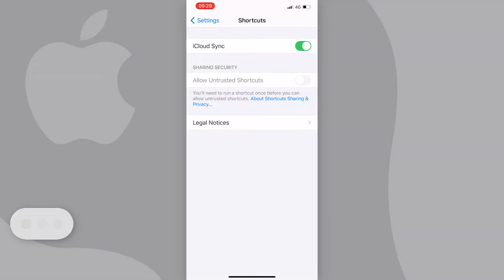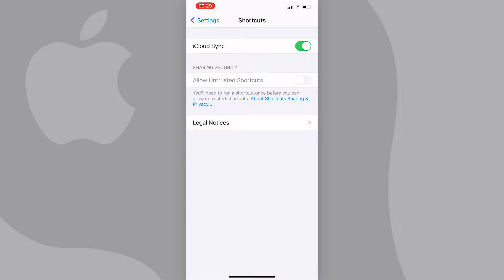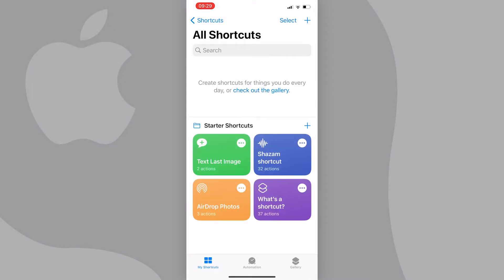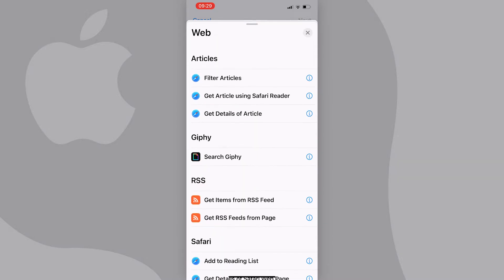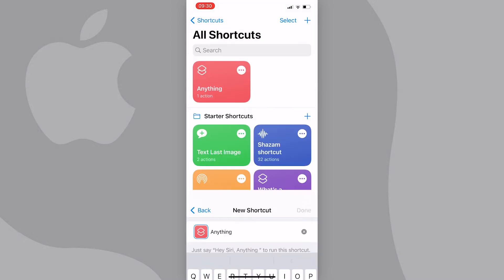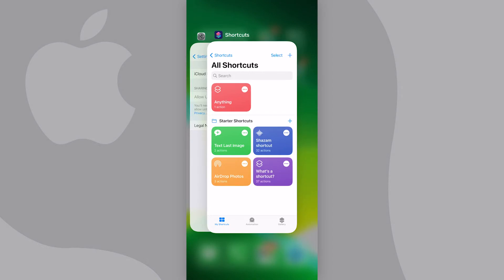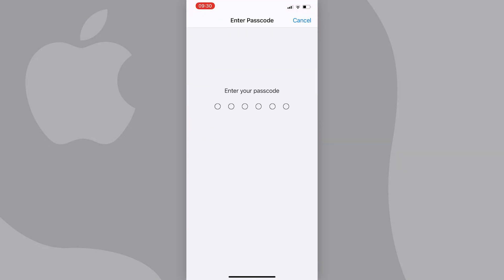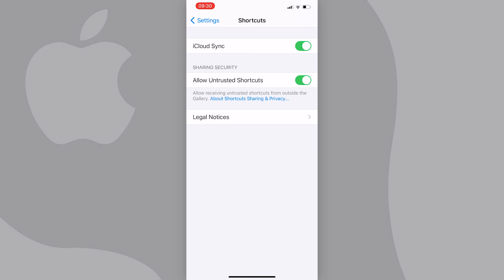How to Enable Allow Untrusted Shortcuts on iOS 13/14 (Fix Grayed Out)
Learn how to enable Allow untrusted shortcuts if its grayed out in ios 13/14 on your iPhone.

In this video, I'm going to show you how to fix or enable allow untrusted shortcuts in iOS 13 or iOS 14 on your iPhone. This should fix Allow untrusted shortcuts from being greyed out.